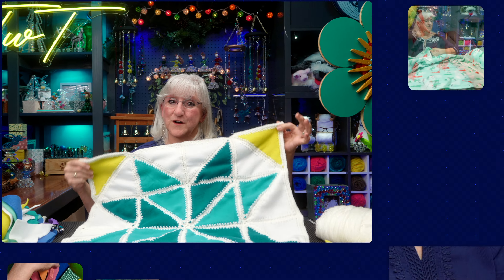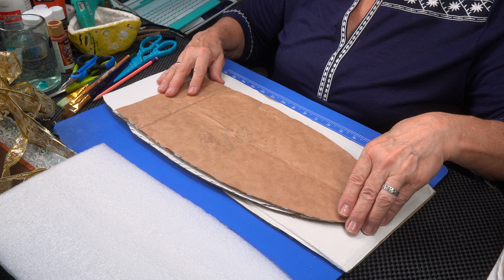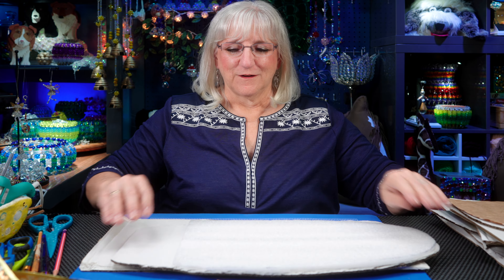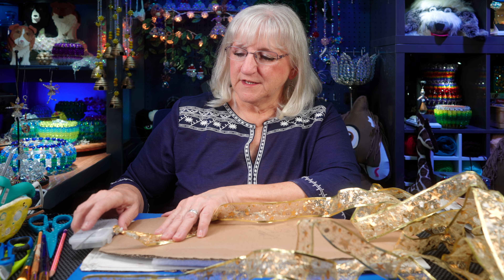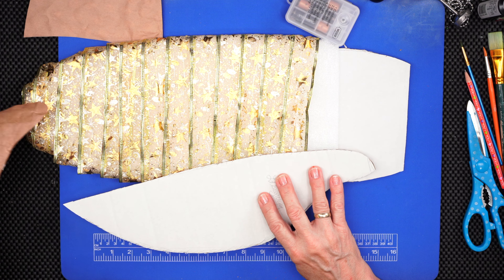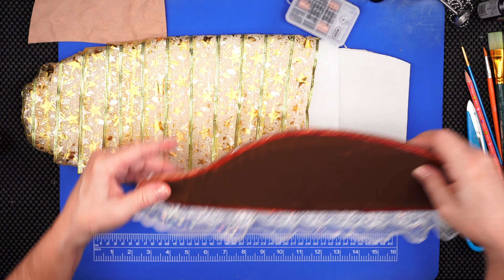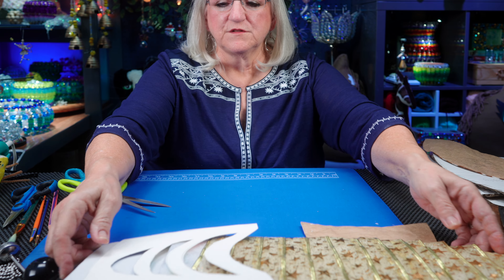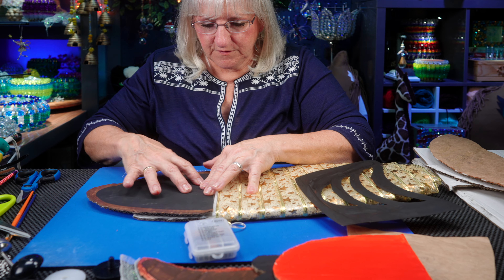How to Make a Cardboard Firefly/Lightening Bug with LED Lights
Tweek continues in TwT’s Endangered Species Project series by highlighting a delightful beetle.  Called Firefly in some regions of our country and Lightening Bug in others, this creature is neither ‘fly’ or ‘bug’. But WOW can it flash joy to all who see it! Sadly, this magical beetle is endangered.  Bringing awareness to threatened species is important whether they are big or small.  Using cardboard & glue, paint and LED ribbon, THIS project is simple and such FUN to create!  Join Tweek for a step by step tutorial… and shine some light on the creatures around you!

TwT’s Fire Fly Bug - S4/EP18

0:00 - Intro
0:27 - Project Supplies
0:50 - Project Description
1:40 - Attaching Some Foam
3:00 - Adding the LED Ribbon
7:10 - Cutting out the Head
8:50 - Painting the Head
10:00 - Creating the Wings
11:15 - Adding some Lace to the Wing
13:15 - Creating and Painting  the Thorax
14:30 - Start Construction
16:10 - Adding the Antenna
16:40 - Adding the Eyes
17:35 - Attach the Wings
18:20 - Add a Hanger
19:00 - Completed Fire Fly
19:10 - Outro

Mailing Address:
48837